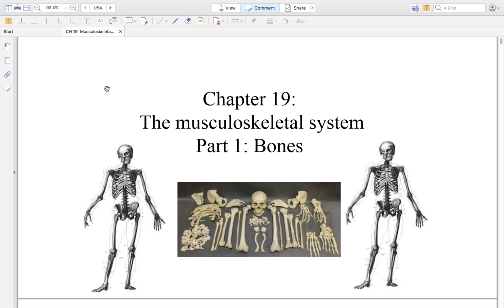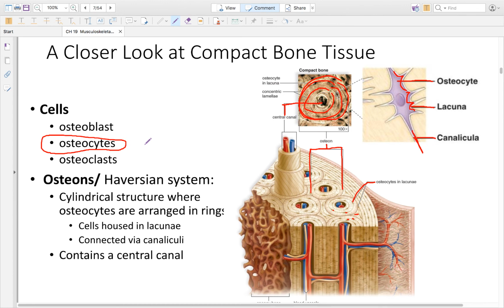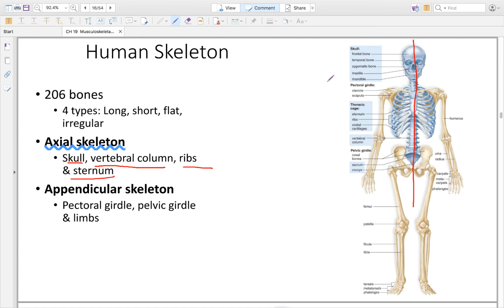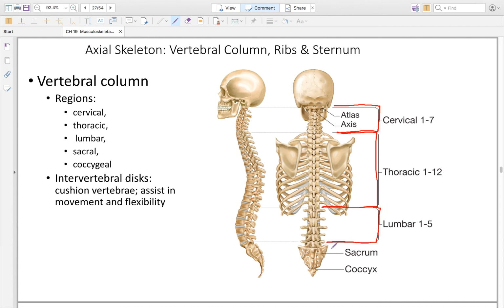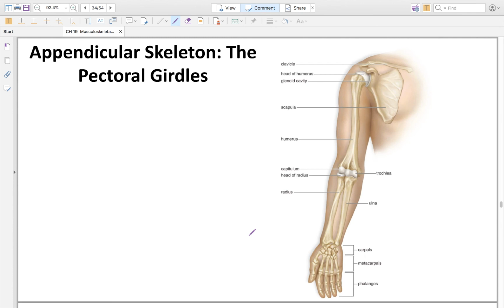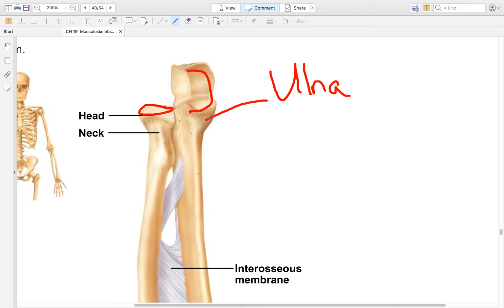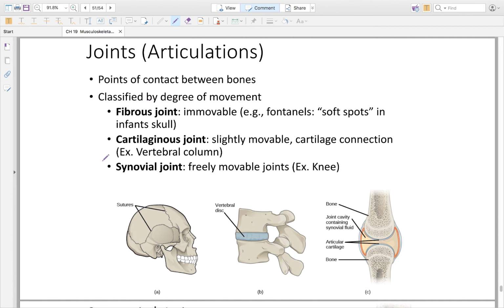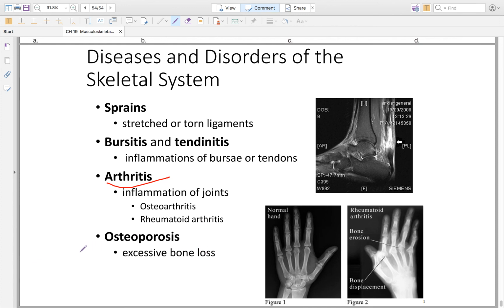Ch 19 Musculoskeletal System Bones